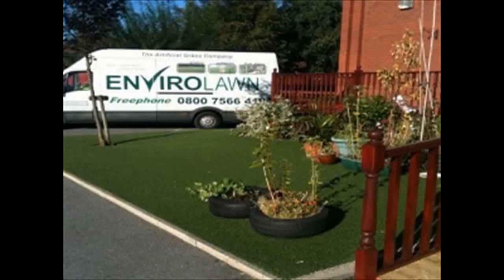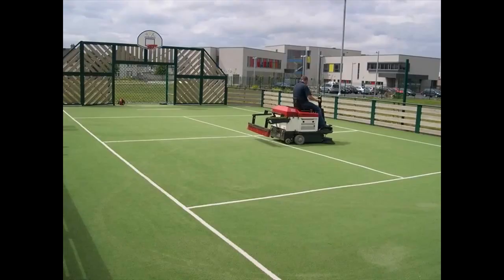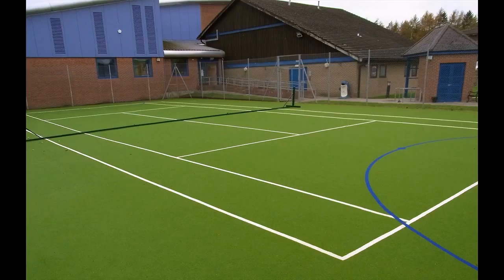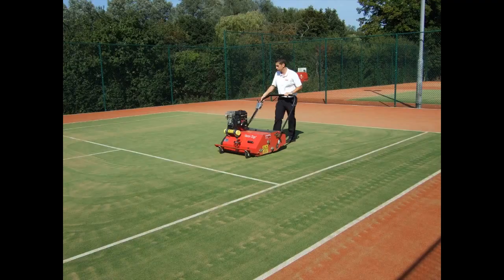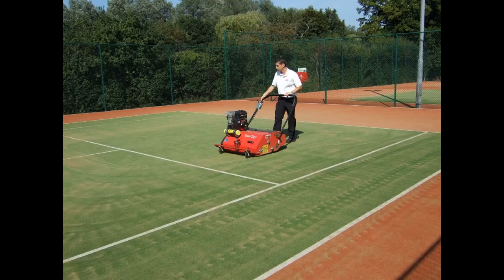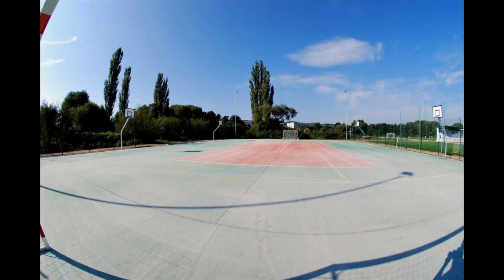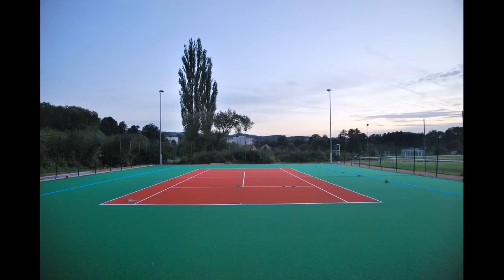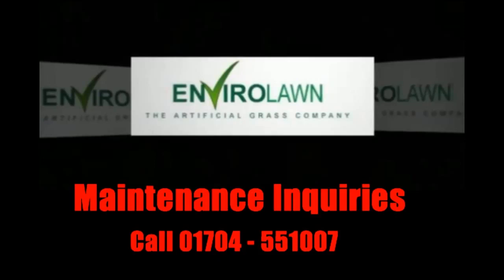Artificial Grass Supplier Envirolawn - Fake Grass UK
Artificial Grass Supplier Envirolawn, supplying all of the UK with British made fake grass top quality product top quality service.